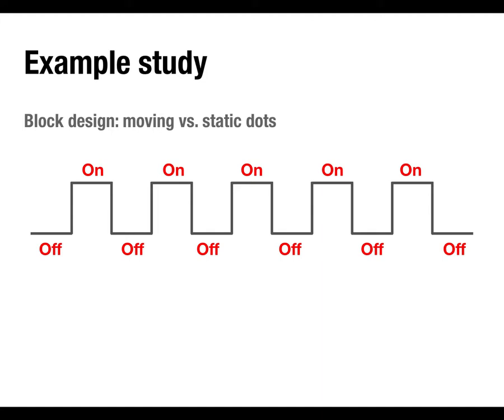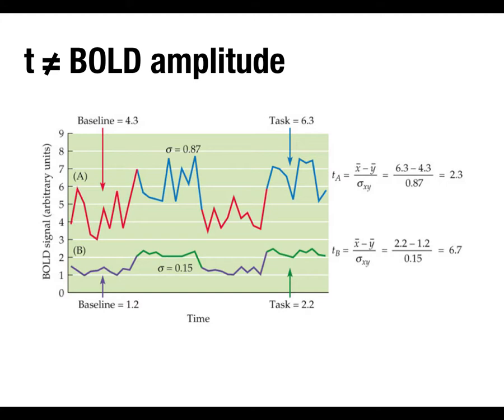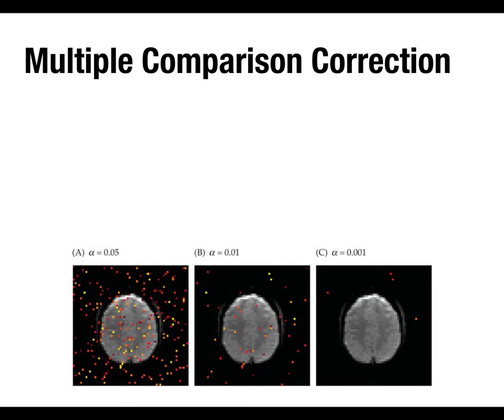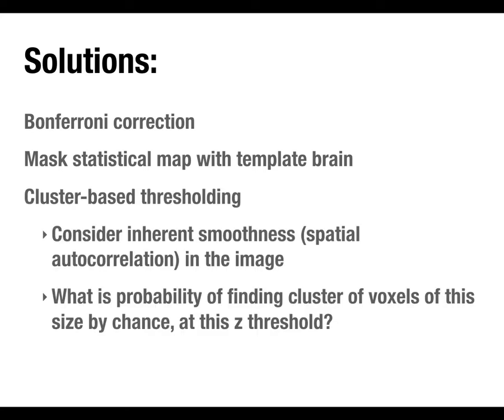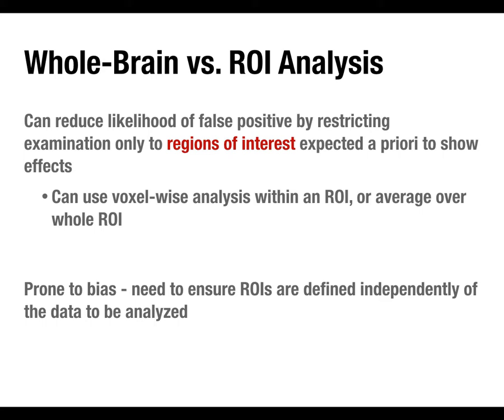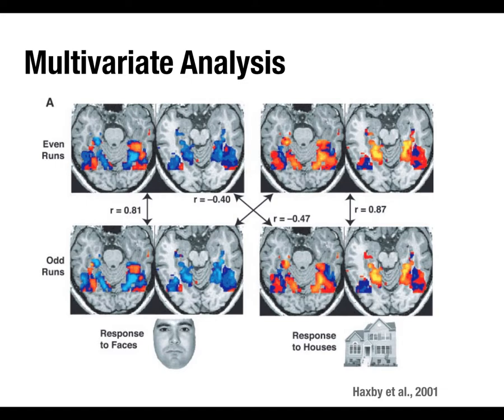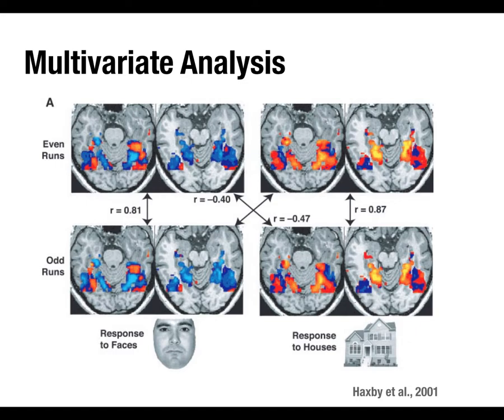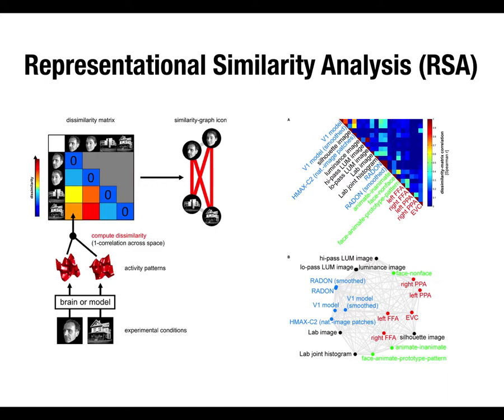Leture 8 pt 2 - fMRI Experimental Design & Data Analysis